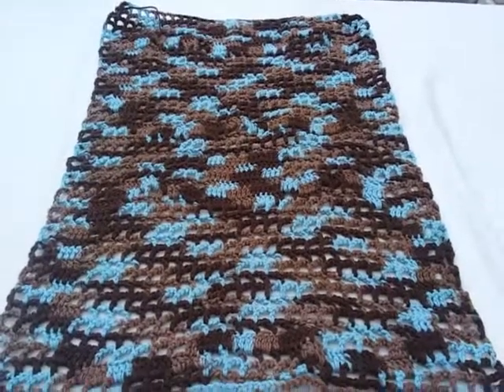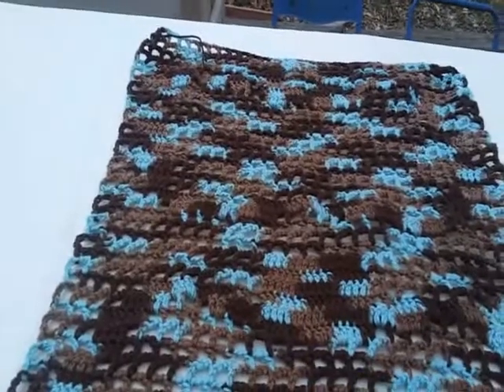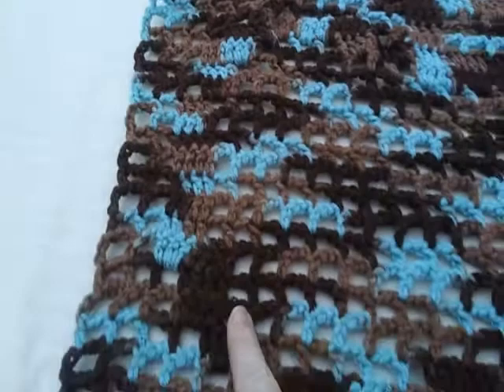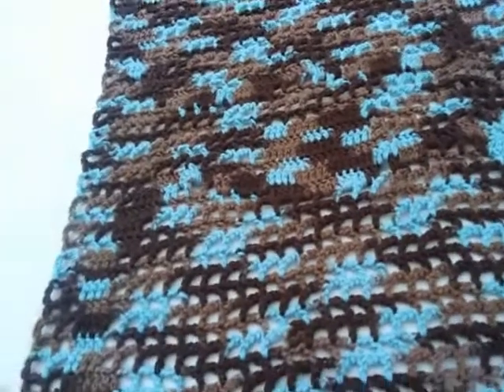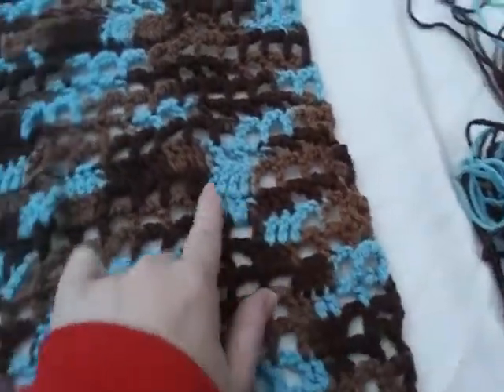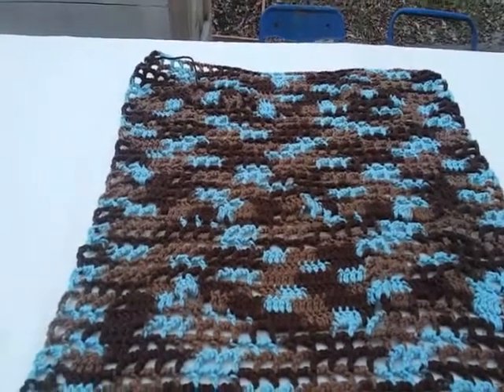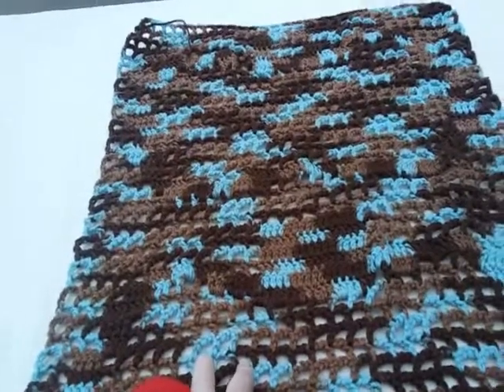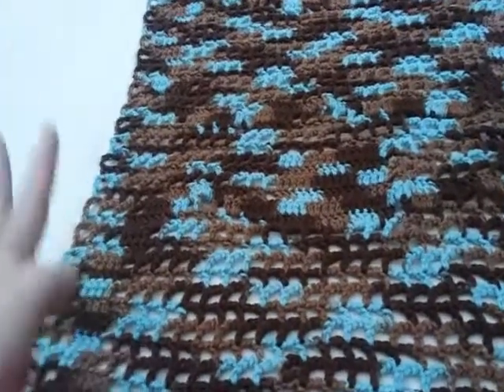RugCAL November 2020